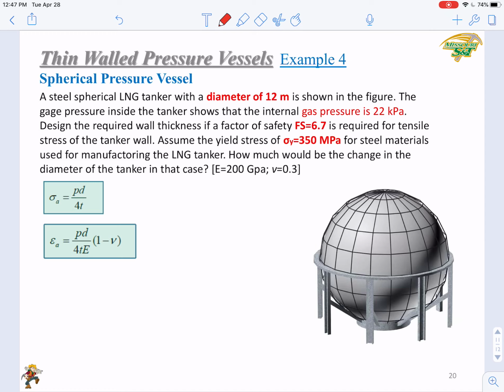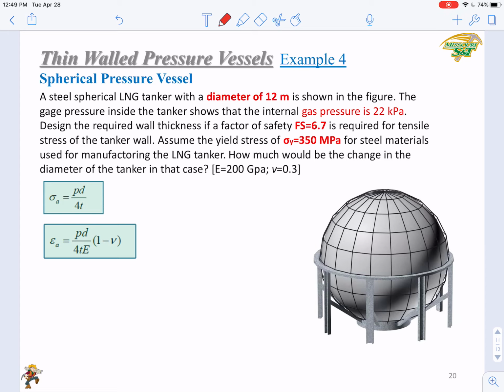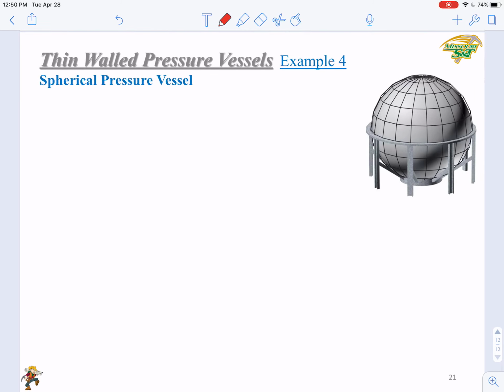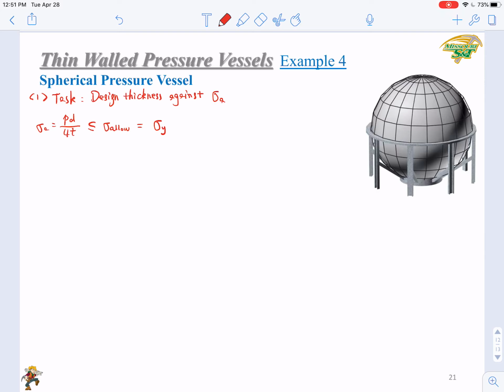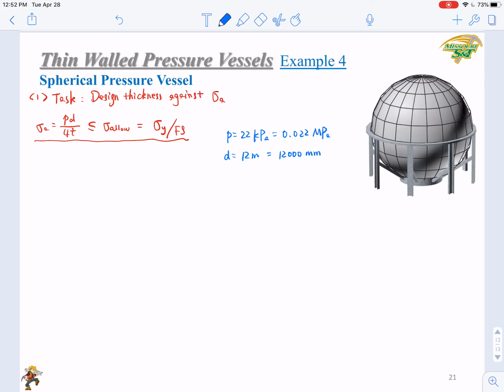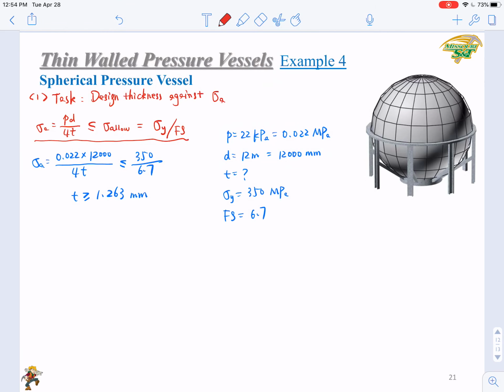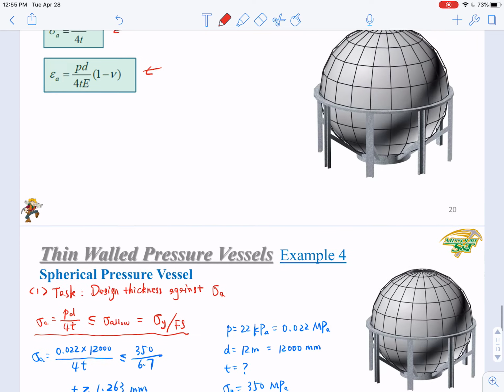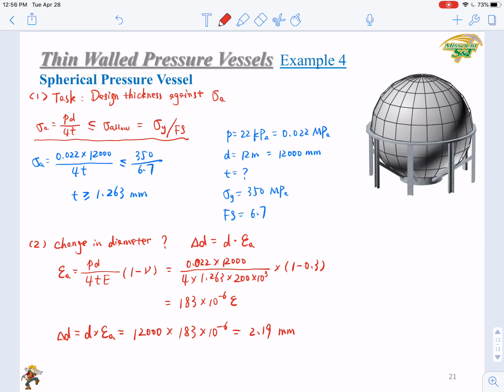Chapter 9 Pressure Vessel - Lecture 27 - Example 4